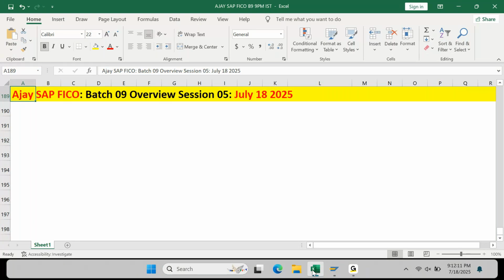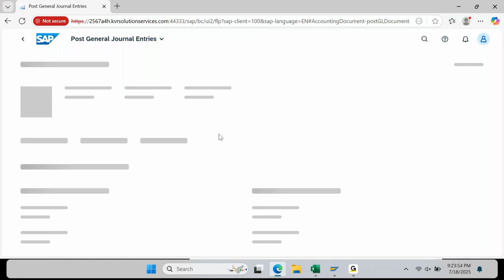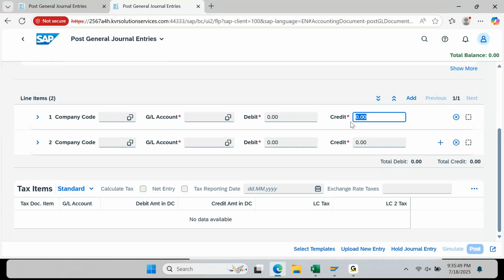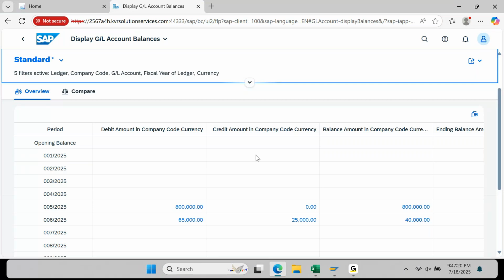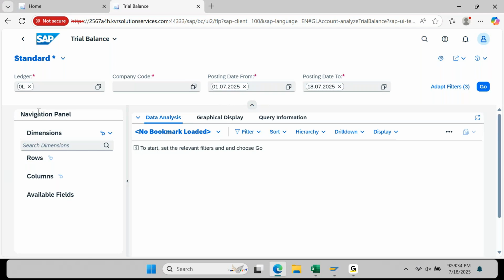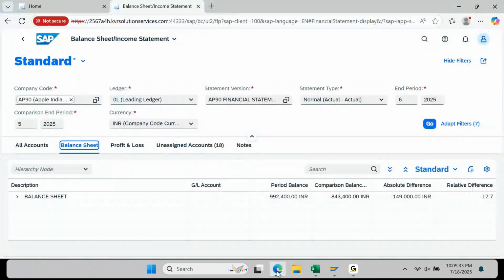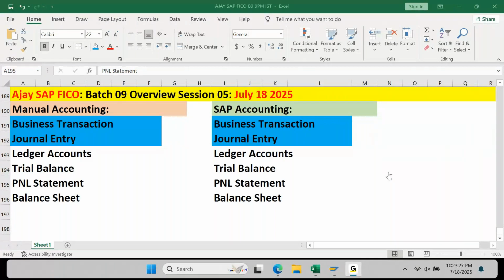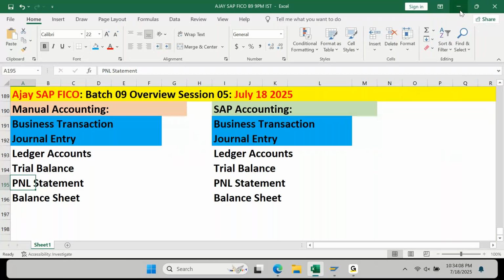AJAY SAP FICO B9: Overview Session 05